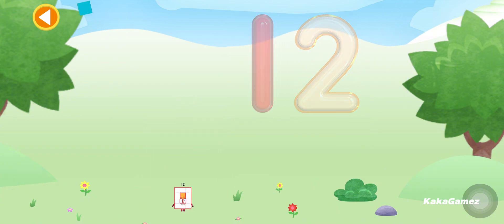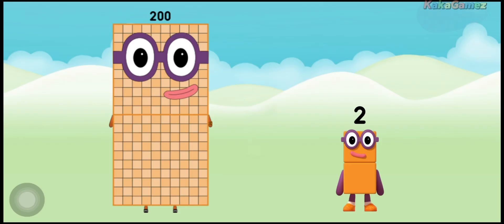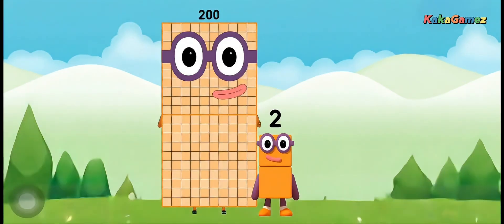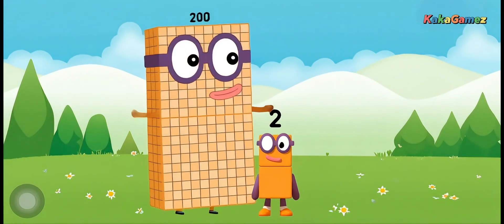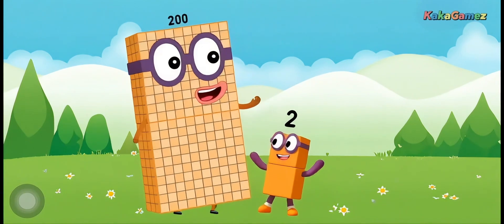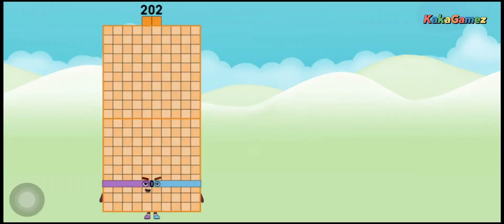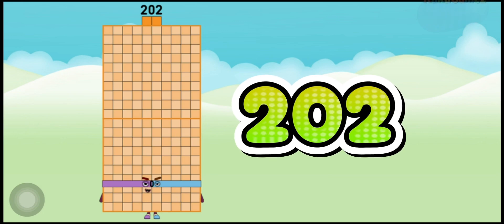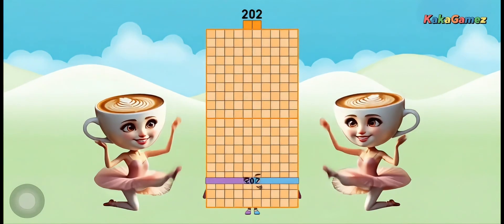NUMBERBLOCKS LEARN TO COUNT, ADD, WRITE NUMBER 2, 12 & 202 | KID MATH EDUCATION GAME BIG NUMBERS